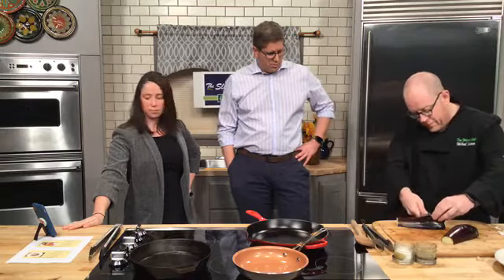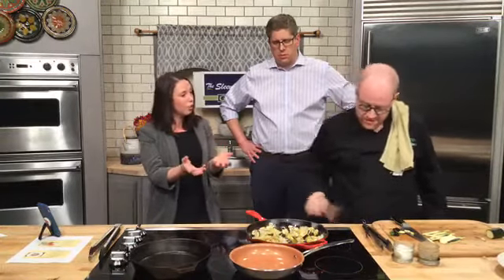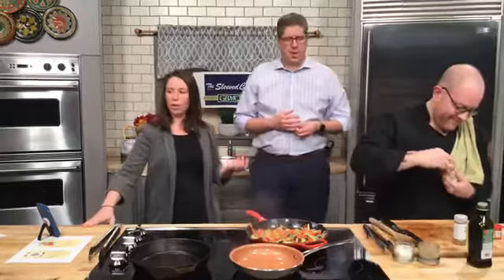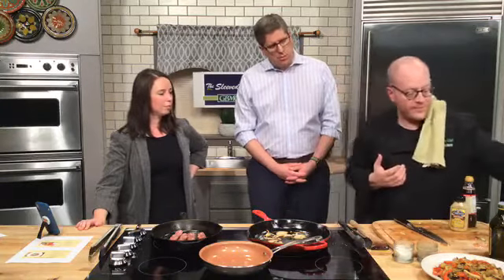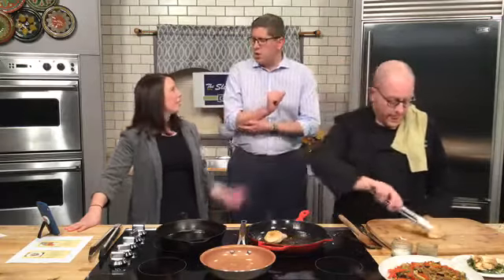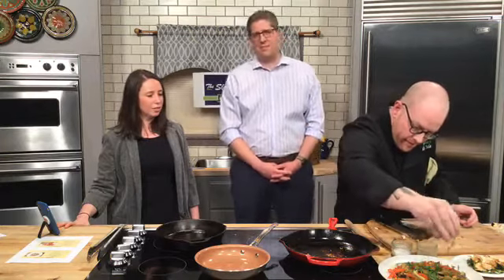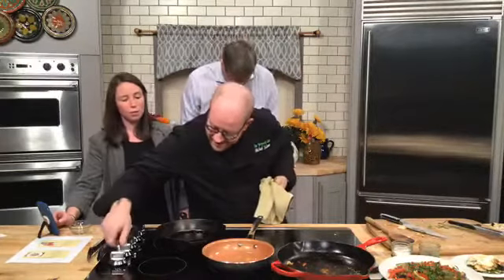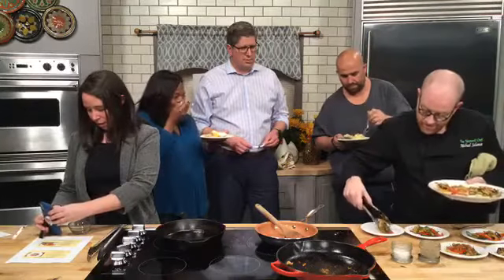GBMC The Sleeved Chef and Jana Wolff, RD, LDN prepare French Cuisine with Dr. Timothee Friesen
Jana Wolff RD, The Sleeved Chef and Dr. Timothee Friesen prepare a delicious and healthy French-inspired meal! Ratatouille and Salade Lyonnaise are on the menu!